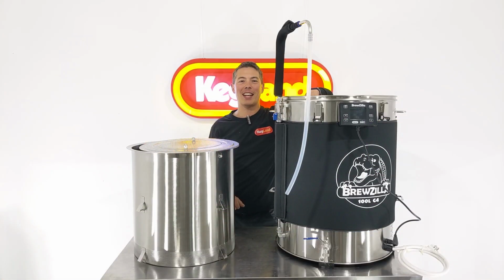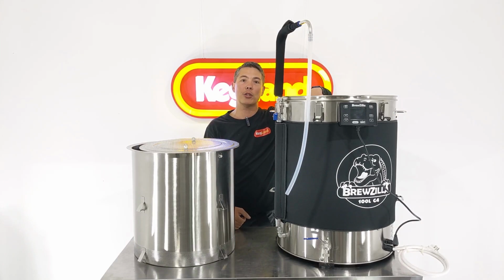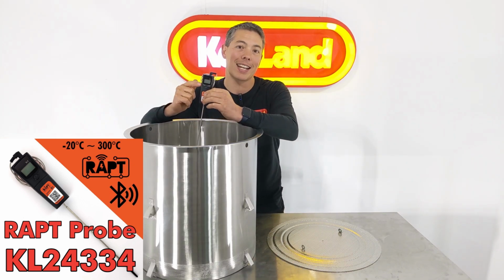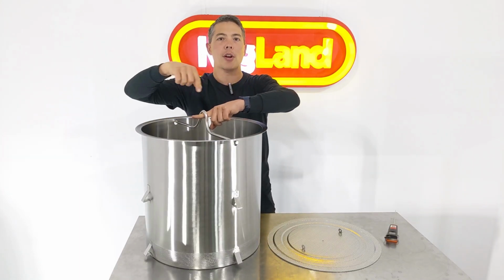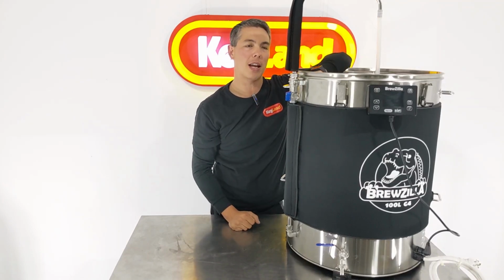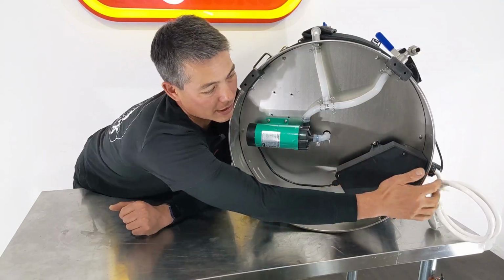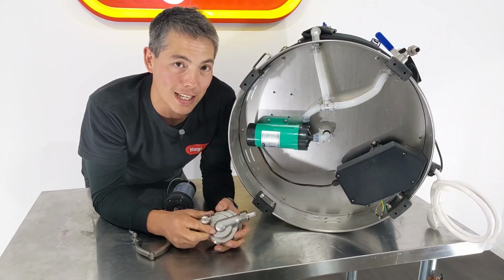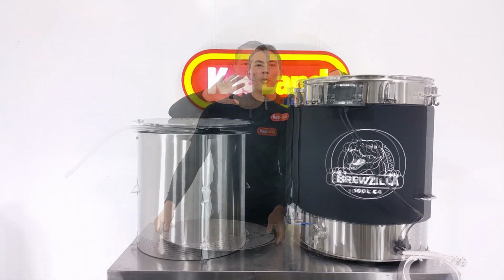BrewZilla Single Vessel 100L(26gallon) Micro Brewery - Gen 4 - 6.6kw Power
This great new size of BrewZilla has a huge amount of power and will enable you to do batches as small as 20L or even up to 120L if you use the boil extender too.

With a huge 6.6kw worth of power at your disposal you will be able to brew large amounts of beer in a short amount heat up time.

This best of a micro brewery is great for brew pubs, small micro breweries, avid home brewers and anyone who wants to brew on large amount of beer in a single vessel brewery format.

0:00 - Intro
1:46 - New Malt Pipe Design
2:28 - RAPT Temperature Probe
4:05 - Neoprene Jacket / Parka
5:44 - Underside of the BrewZilla Gen, Tri-clover Pump Upgrade
7:51 - BrewZilla pump protection screen, heat exchanger dish